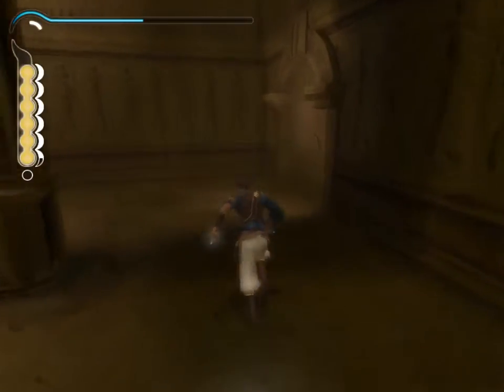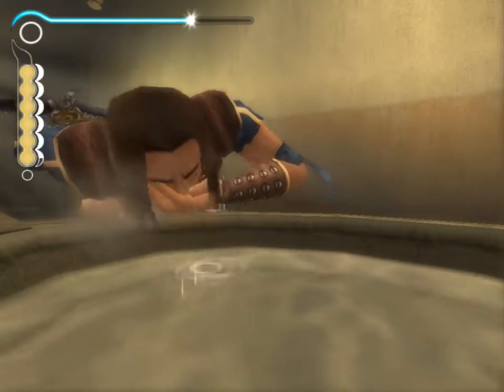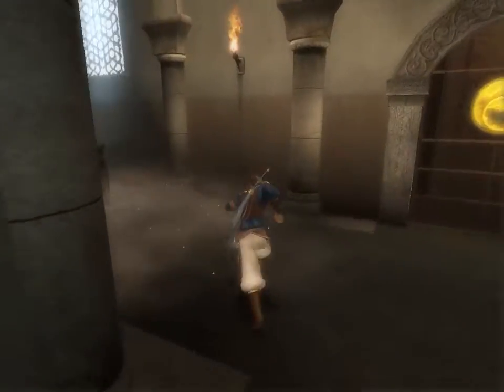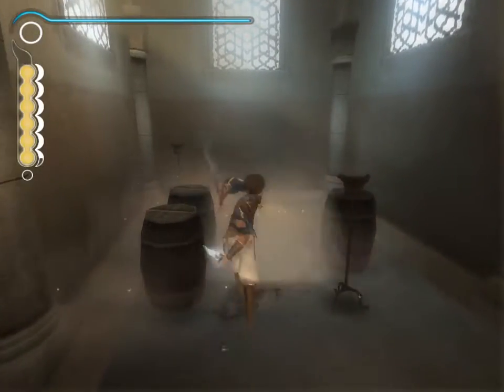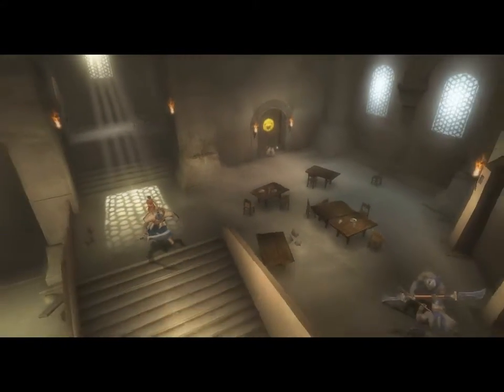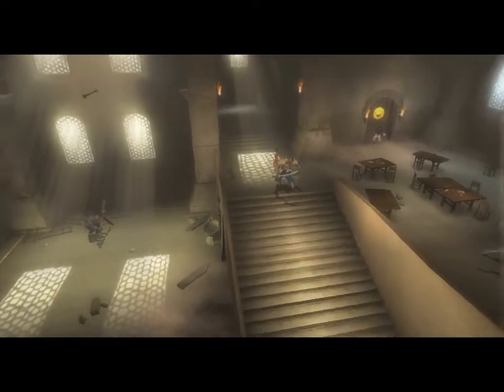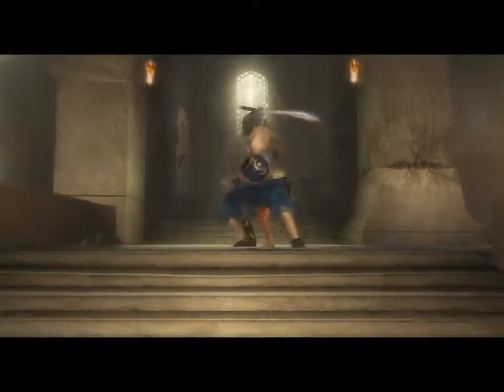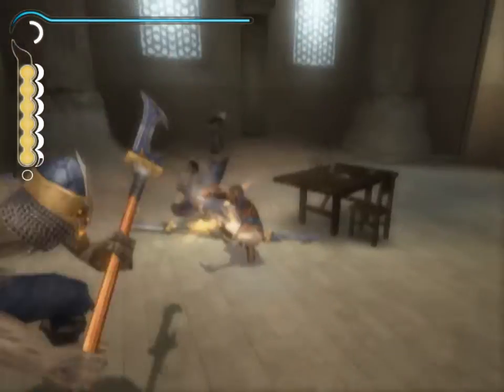Prince of Persia The Sands of Time - Mission 17-A Soldiers’ Mess Hall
Prince of Persia The Sands of Time is a brand new adventure in Jordan Mechner's classic series. Now the prince has many new tools at his disposal. The prince can run along or up walls, swing from ropes and bars, perform a variety of fantastic combat maneuvers, and even reverse, slow, and speed up time with the use of an ancient dagger key to the game's engrossing storyline.